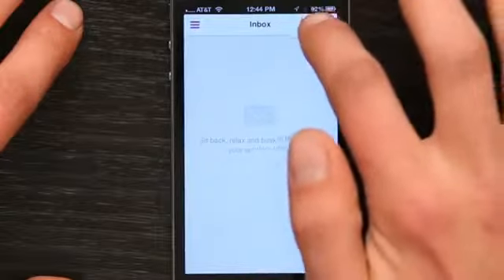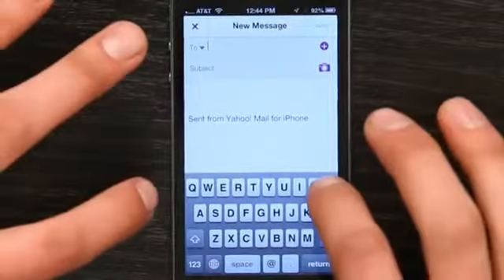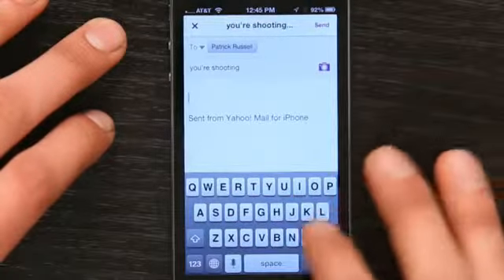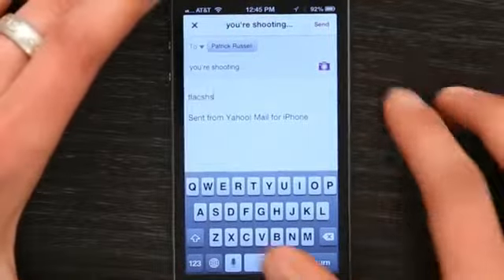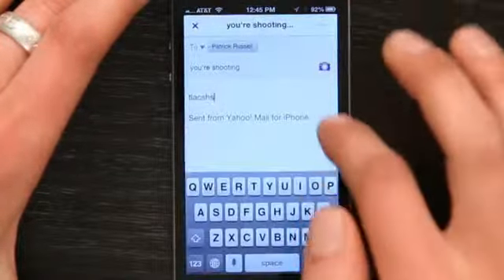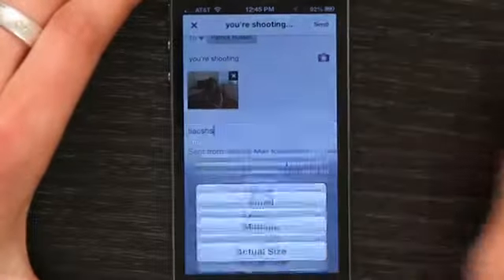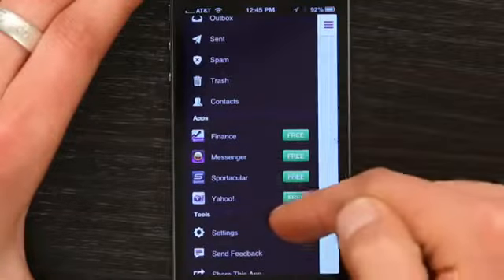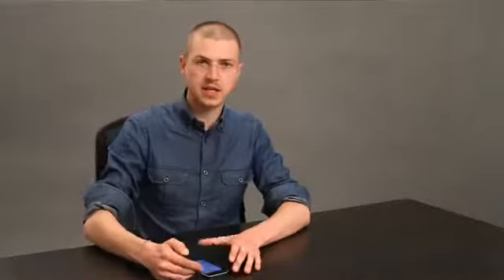iPhone Cannot Open Yahoo! Mailbox Tech Yeah!3365